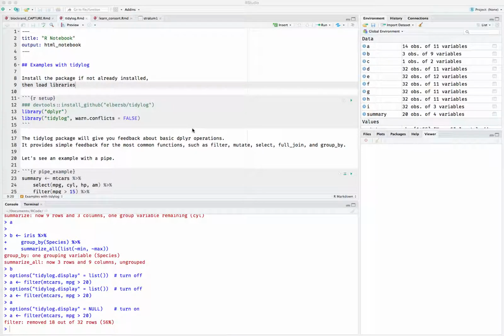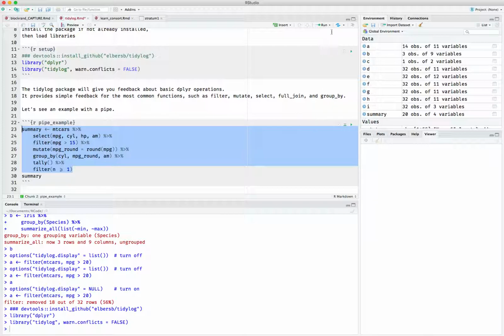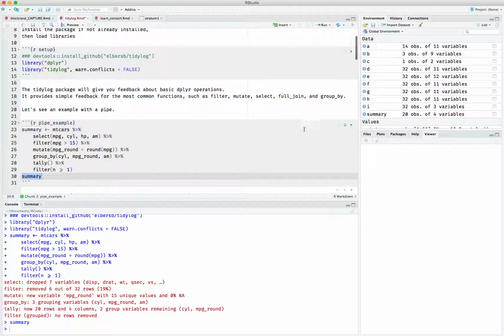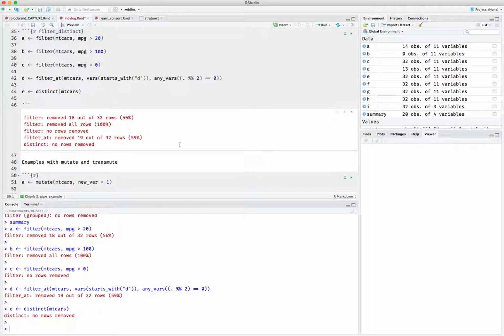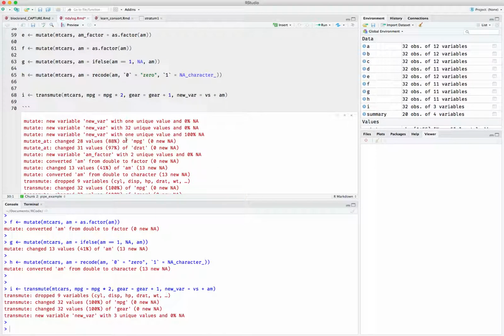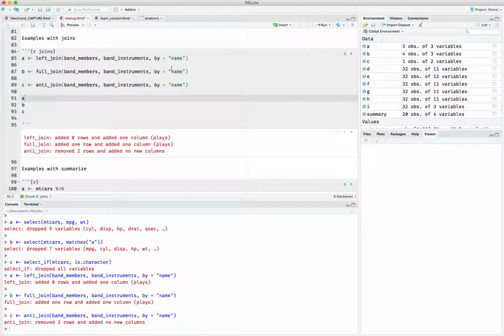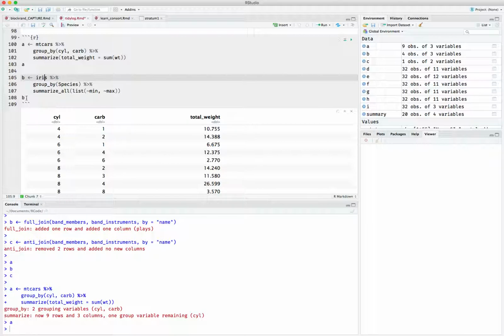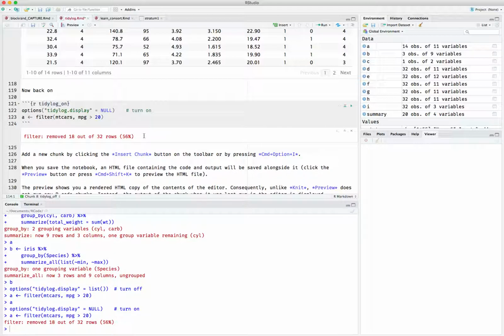tidylog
A demo of the tidylog package in R for tracking results of dplyr functions and pipes